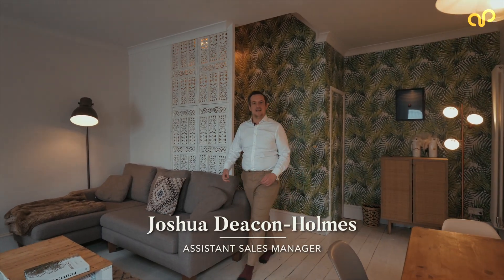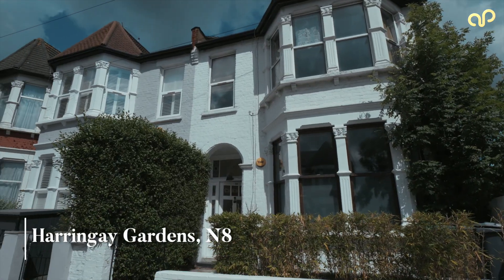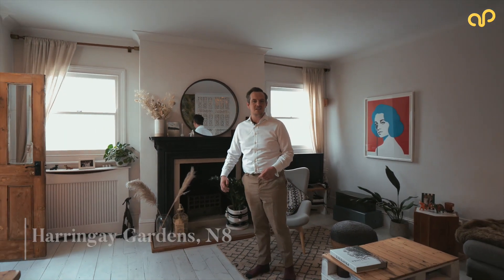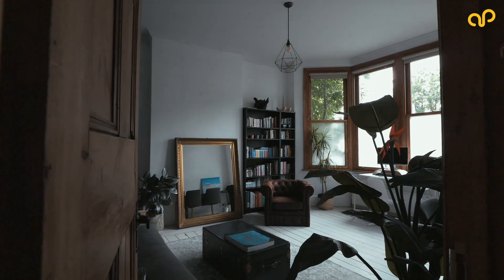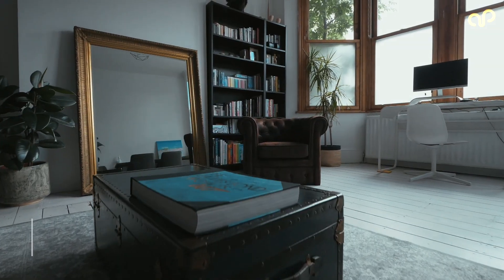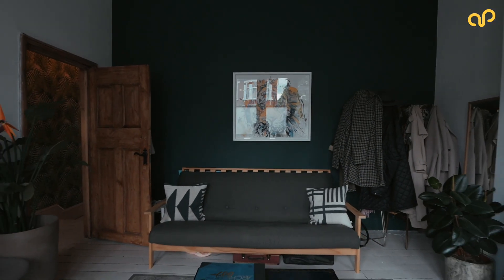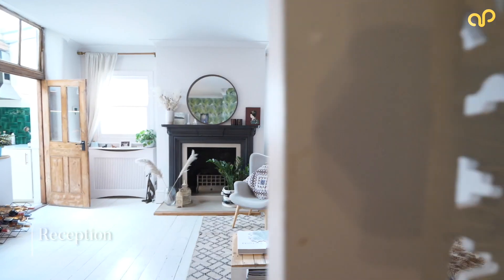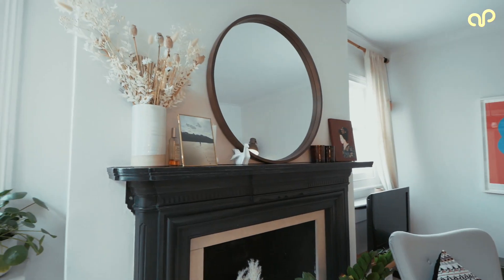£650,000 2-Bed Garden Flat Tour | Harringay Gardens, N8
*VIEWINGS FROM FRIDAY THE 10TH OF JUNE*

2 Bed / 1 Bath / 1 Reception

Two double bedroom garden flat at the end of a quiet, cul de sac road off of the Green Lanes. This superb property blends modern finishings whilst retaining period charm with lots of quirky and unique fixtures and fittings. This flat was recently featured in Ideal Home magazine as well as the Guardian newspaper Lifestyle section.